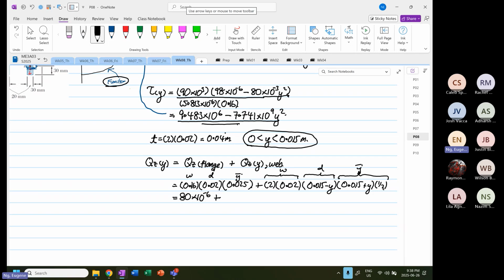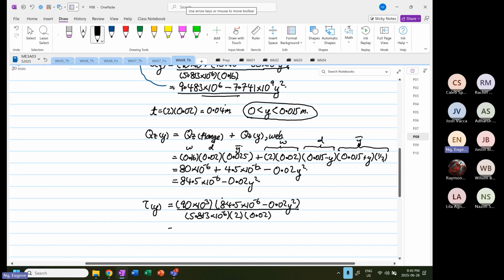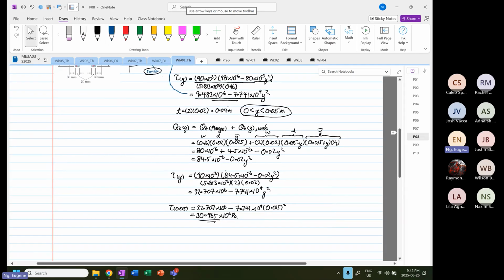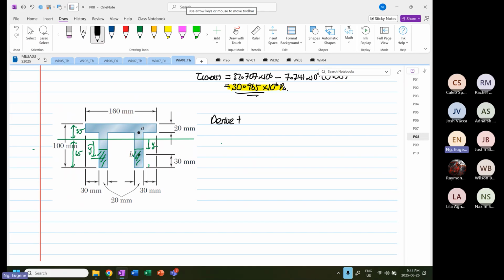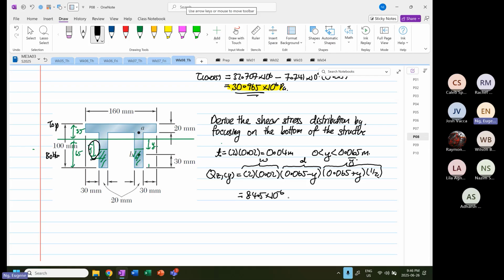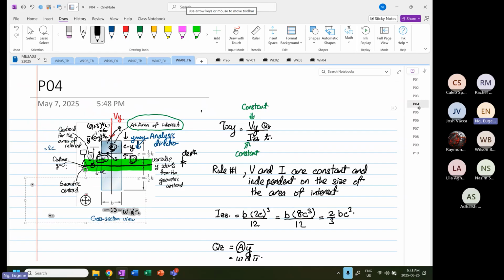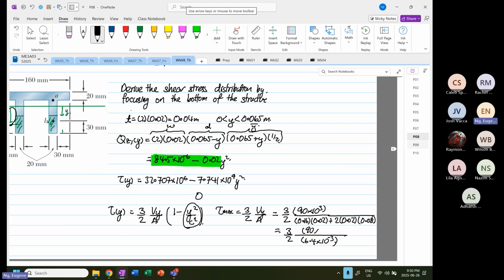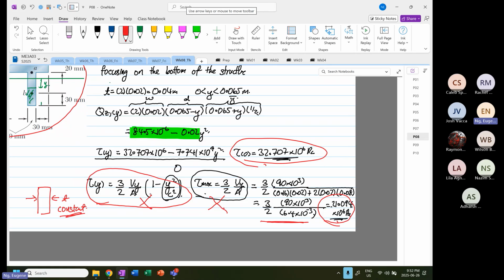Wk08 Thu P11